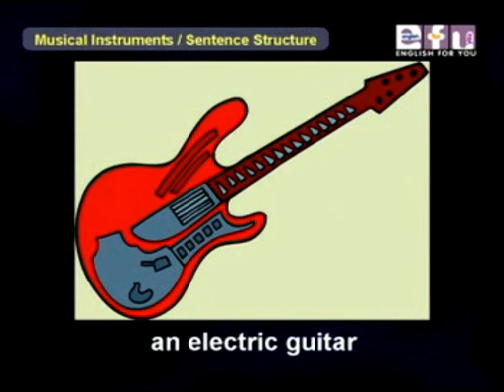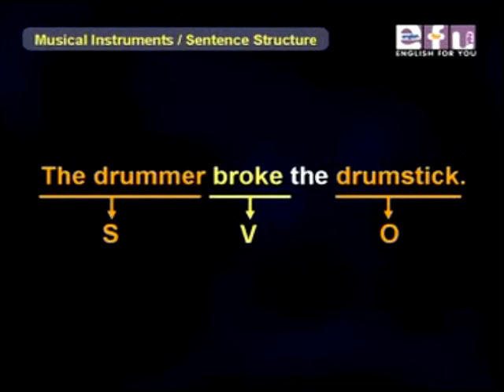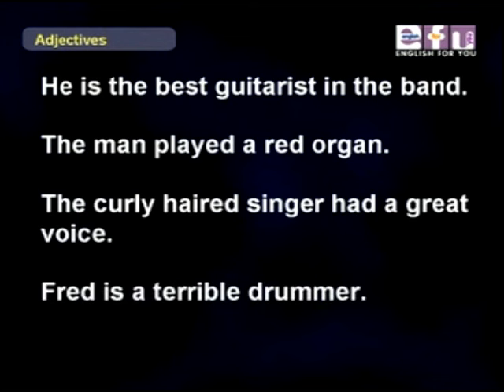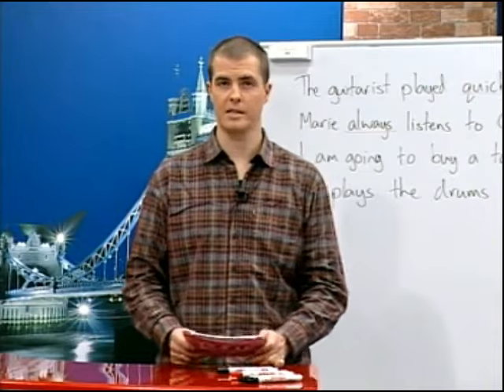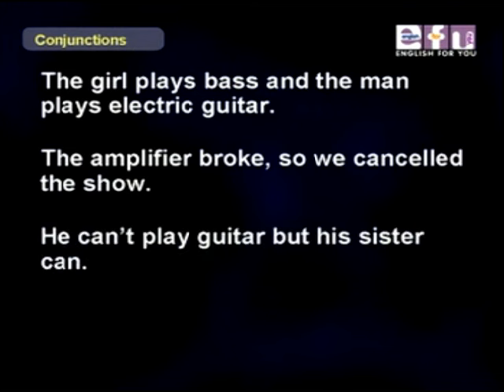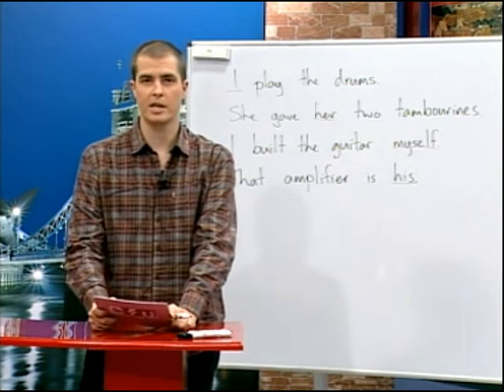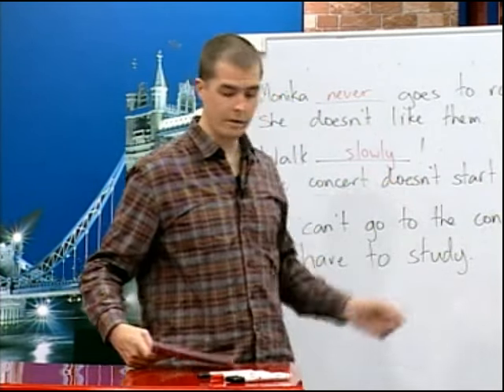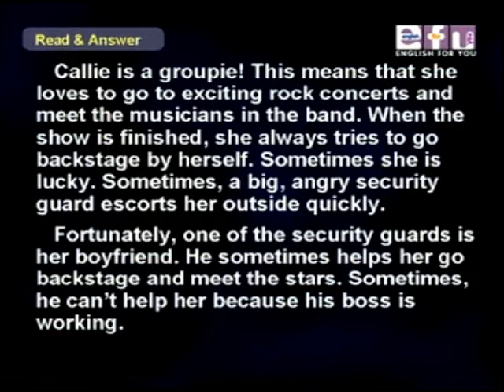Intermediate Levels - Lesson 2: Rock n' Roll